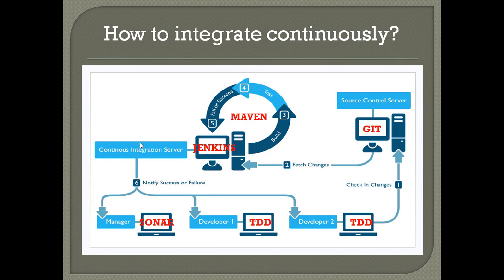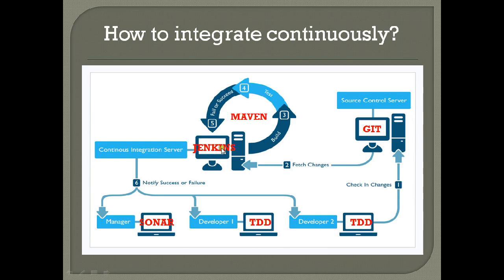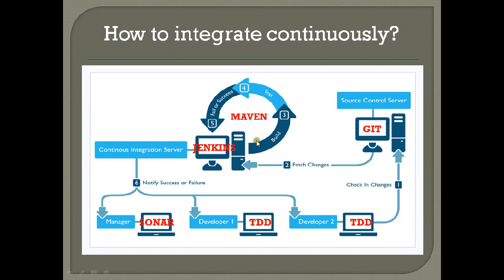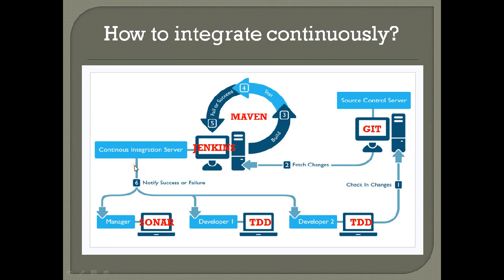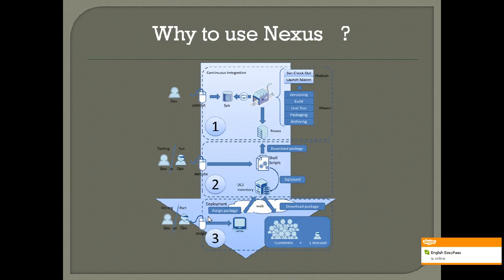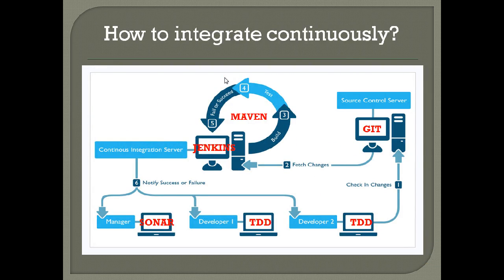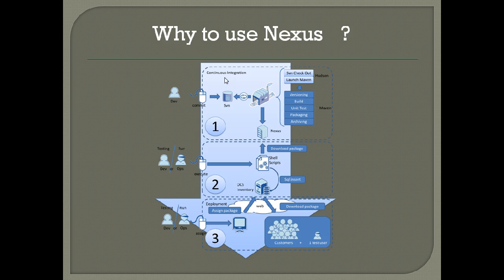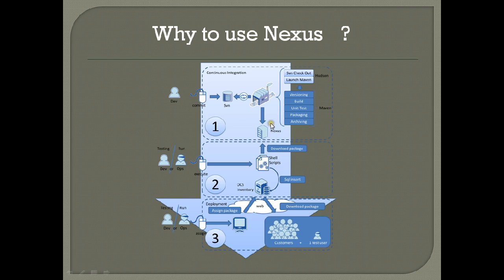Continuous Integration 2 - Architecture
A continuous integraton system is made up by many elements which are interacting together. I will try to explain you what are those interactions and how they are going to be triggered.
This explanation is splitted in two parts:
- The continuous integrated software process
- The importance of using Nexus